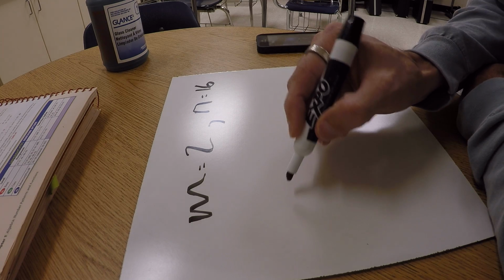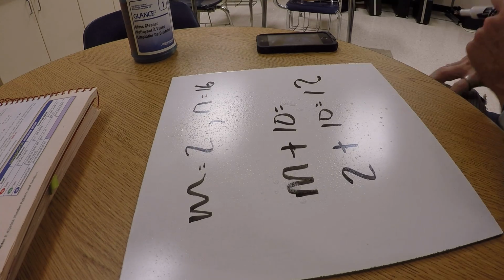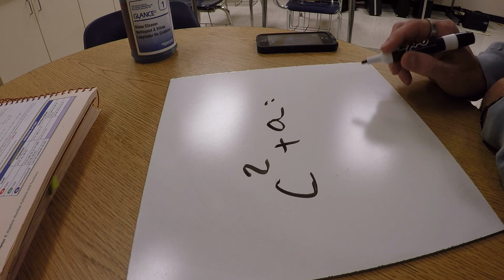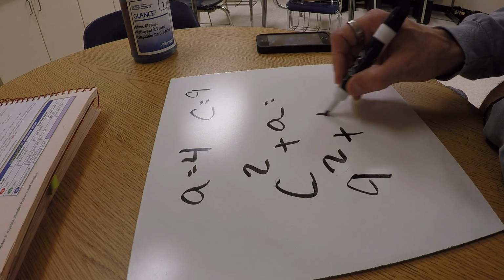Variables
Find the value for the variable in the instructions and substitute it into the problem. Remember the rules to "order of operations" and incorporate them into the problem (equation) if needed. Mrsmith sandite mentor on facebook.